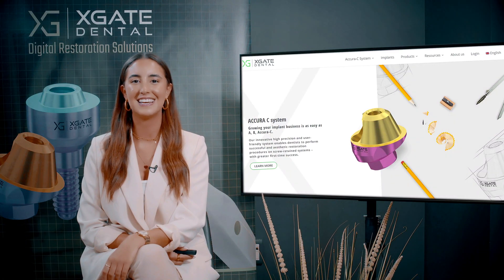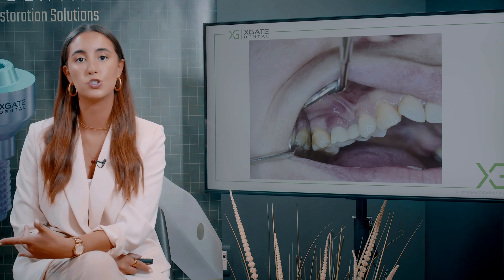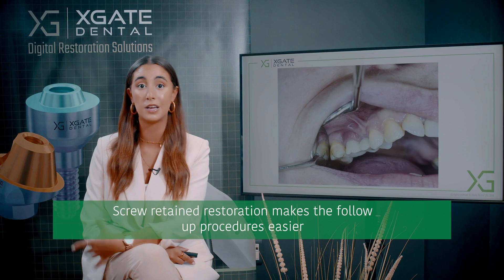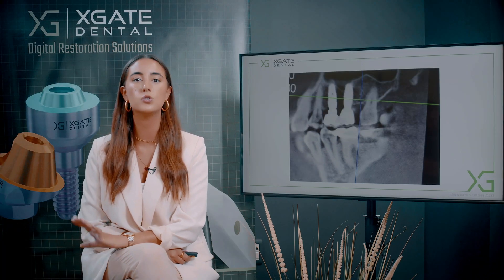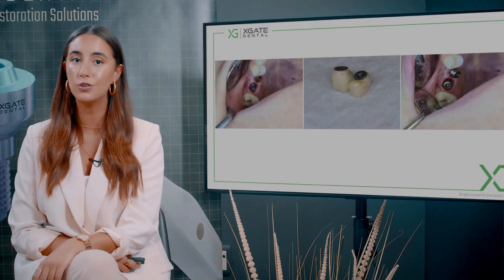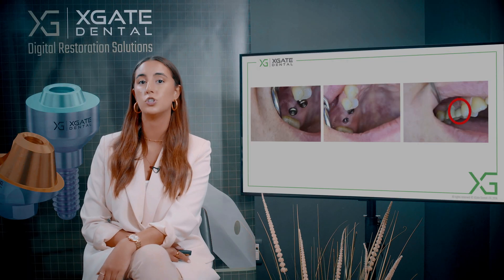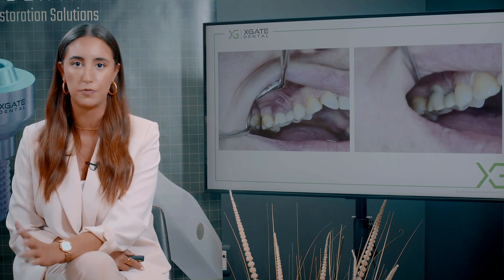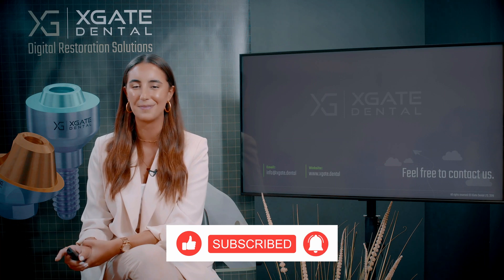Little maintenance for the gingiva inflammation & for the crowns to return to a good condition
I want to show some inflammation around the implants and around the crowns, and how you need to maintain it as a dentist. As a doctor, you take the crown and clean it. In these two crowns, you can see it's a bridge of two implants.
You can see the inflammation in the gingiva & you can see it's swollen a little bit and that the color of it is red. What we want to do is a little maintenance for the gingiva & for the crowns to return to a good condition and then move from there.

Basically what we do is, take off the crowns and clean it a little bit with a brush. Leave it like that for about a week or two for it to heal by itself. Then clean the crowns and put them back in. In the meantime you can switch from multi-unit to healing cap. You can assemble a healing cap on top of the multi-unit. The best thing is not to leave the multi-unit exposed because you have a thread in the multi-unit. And if some food or residues of something goes into the thread, they can harm the thread. And then you'll have a problem in certain back disc crowns.

00:00 Take the crown and clean it.
01:00 You can assemble a healing cap on top of the multi-unit.
02:00 There is some bone absorption, but still the implants are in the bone.
03:00 The crowns shaped the inflamed gingiva around the multi-unit.
04:00 If you have a very big recession and you want to change the...

15 .